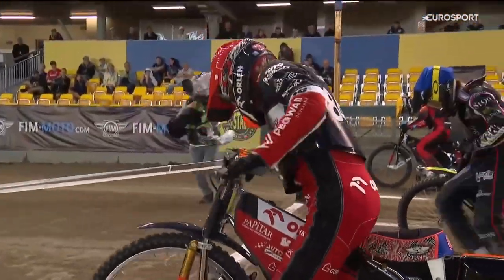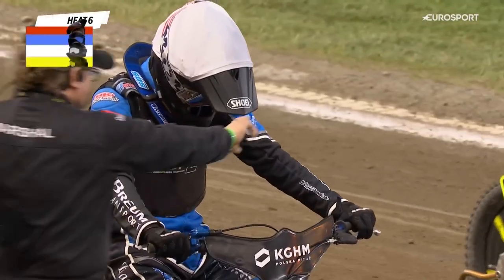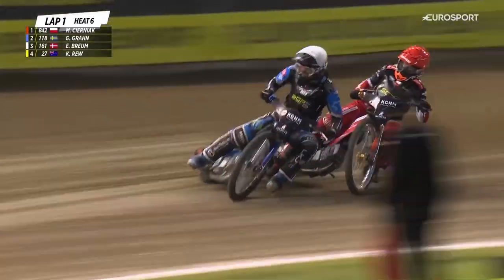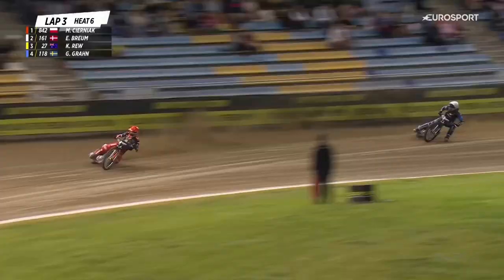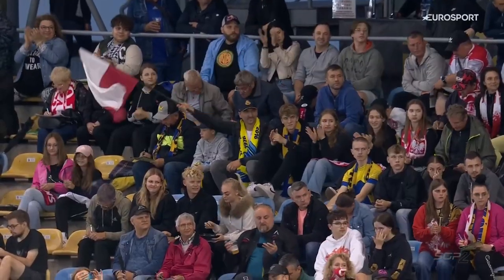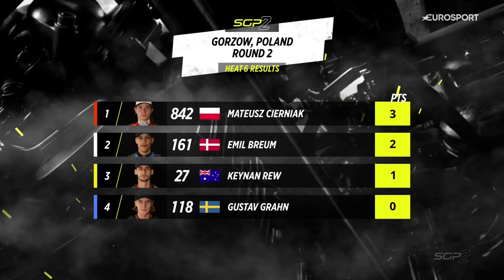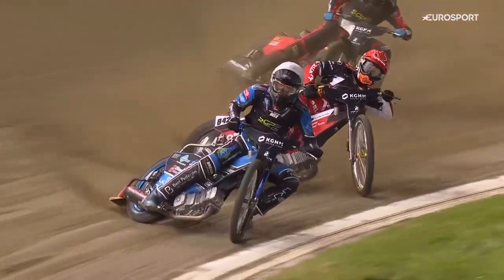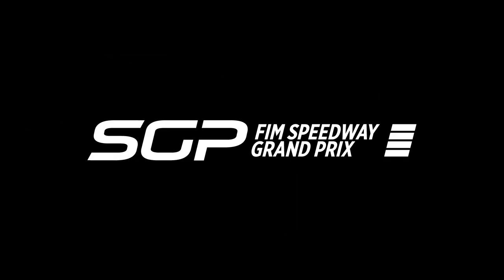Unstoppable Cierniak 💥 SGP2 Heat 6 GorzowSGP | FIM Speedway Grand Prix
Riding out of his skin! 🤯

World Championship Leader Cierniak made this battle look easy in SGP2 Heat 6 at the GorzowSGP 🇵🇱